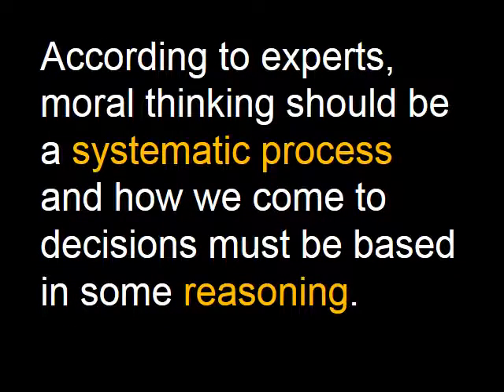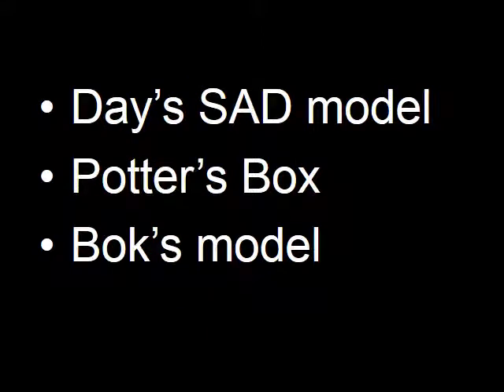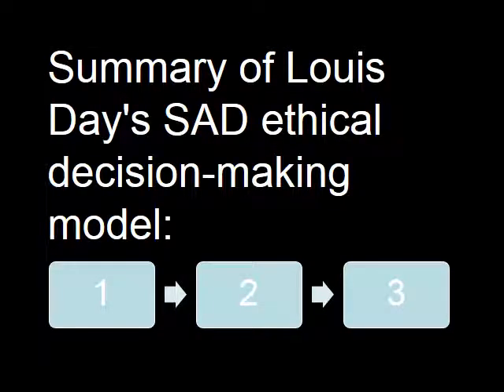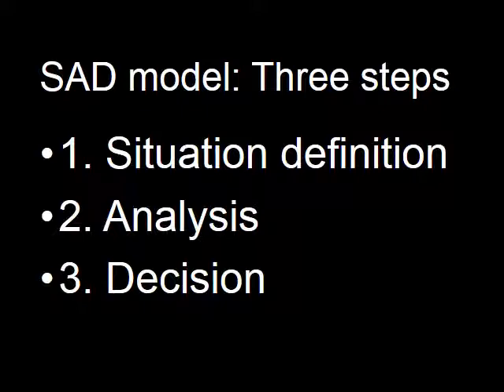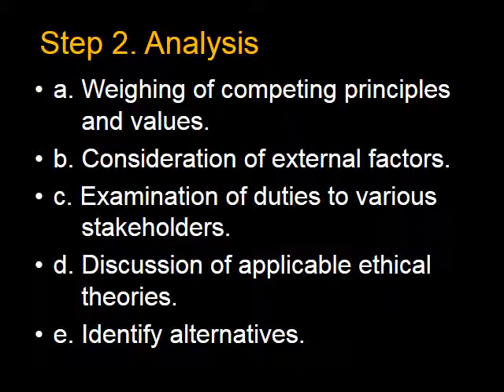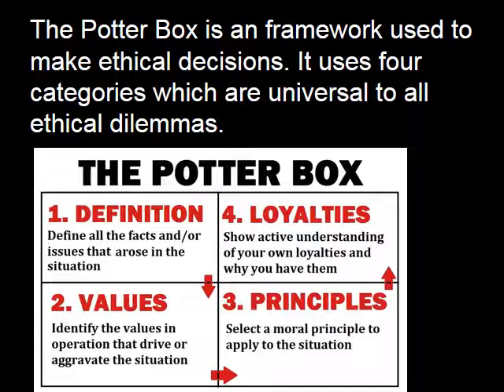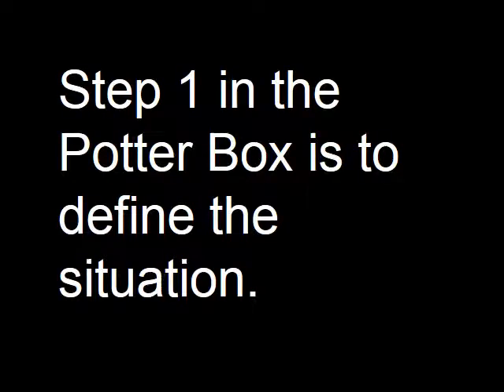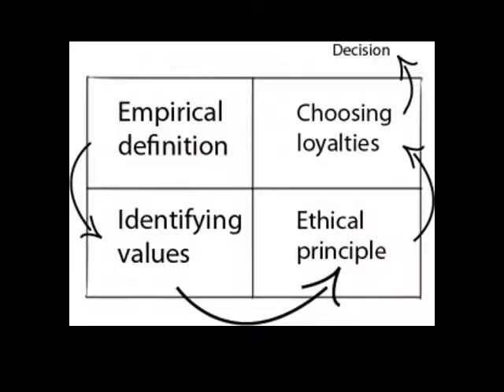408 Video#13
Systematic approach to moral reasoning